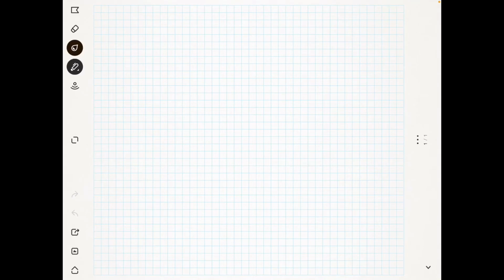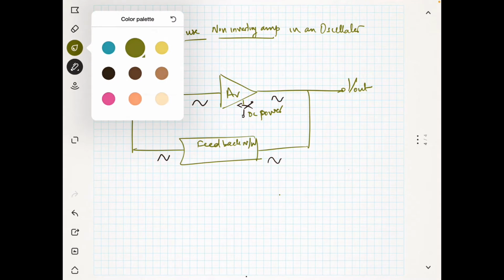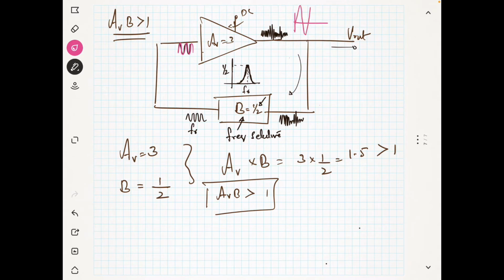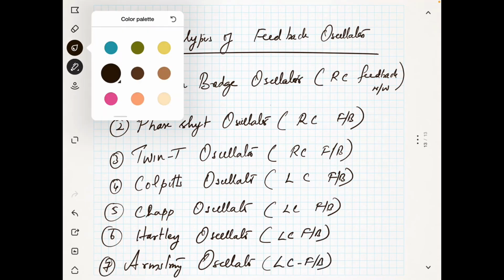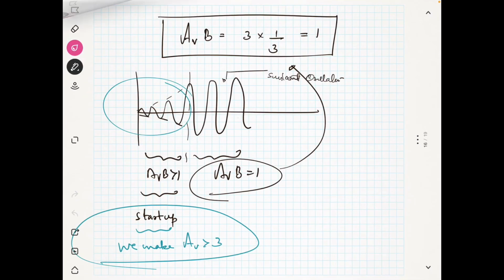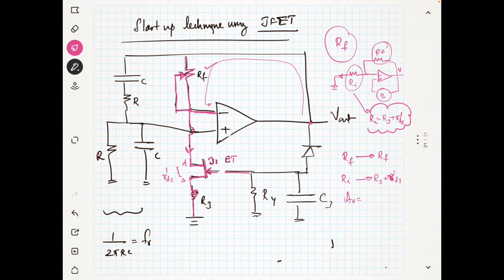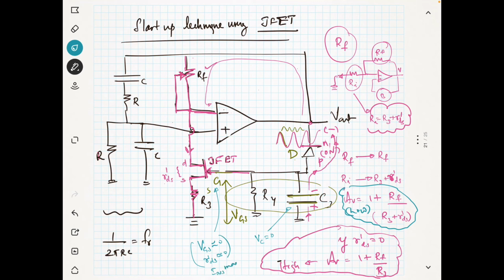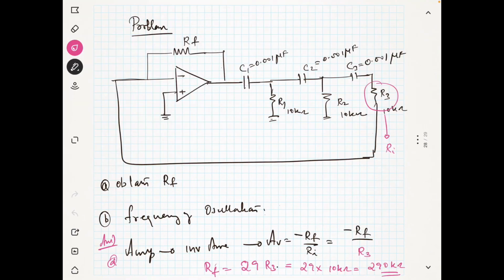EE422 Lecture 11 Oscillators